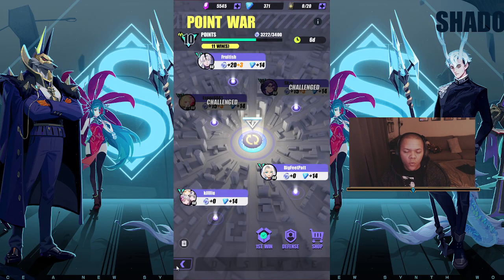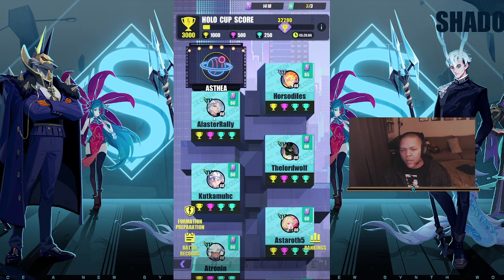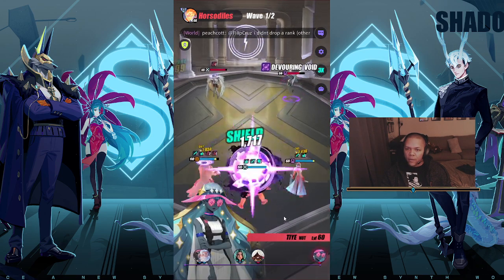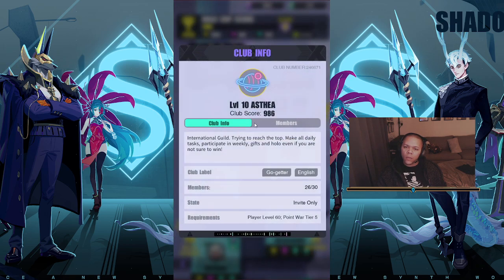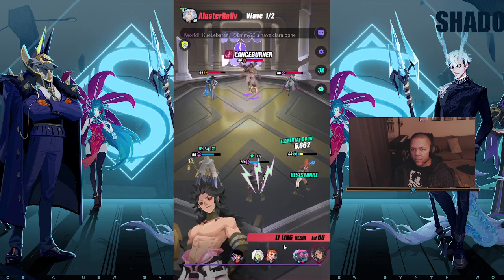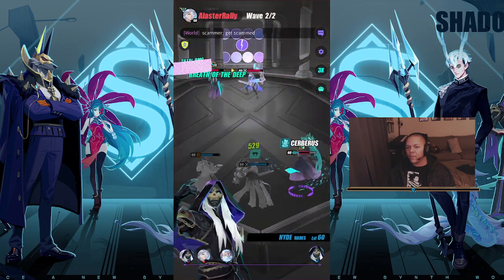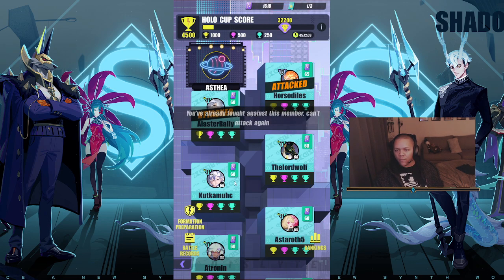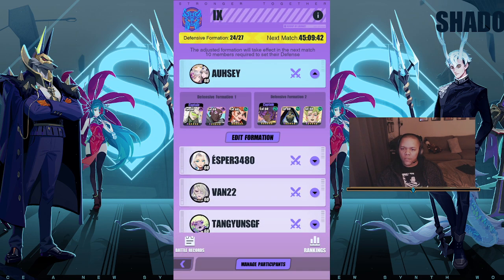Best Holo Battle Teams - Tips | Dislyte